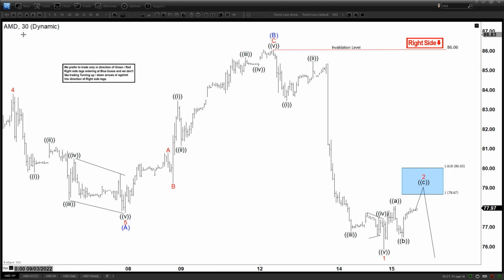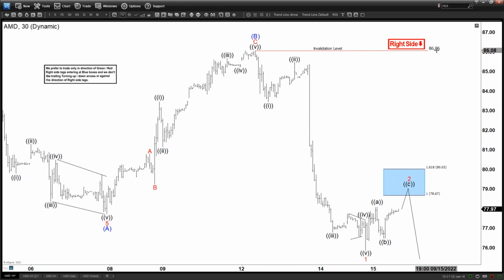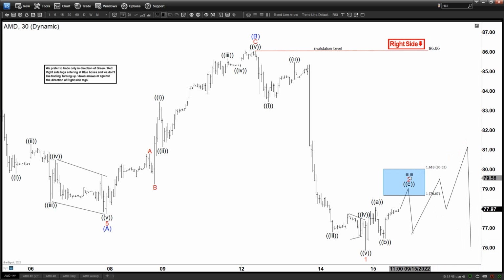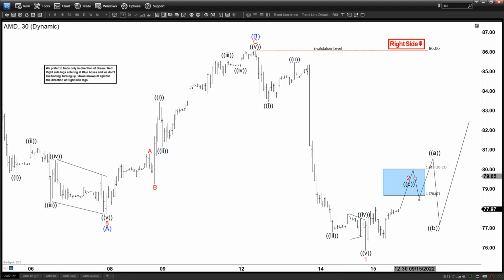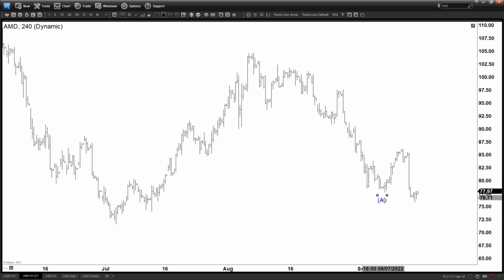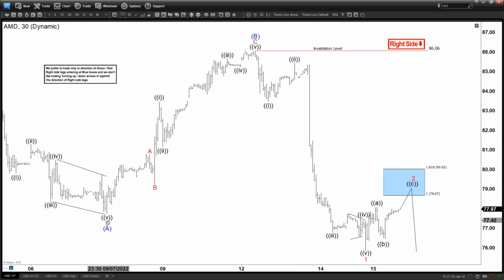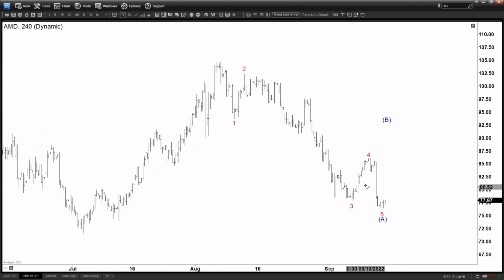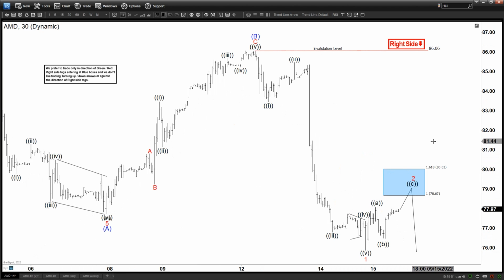AMD Rally Expected to Fail in 3, 7, 11 Swing | Stock Analysis | Elliott Wave Forecast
✪ Important Tags